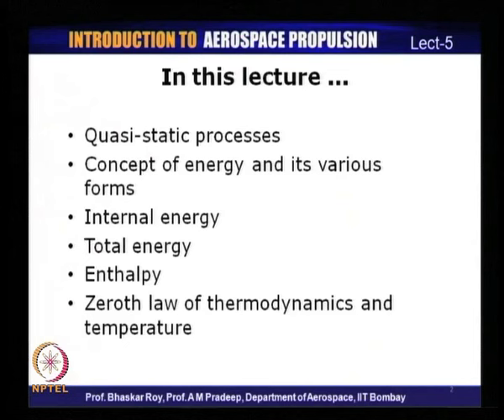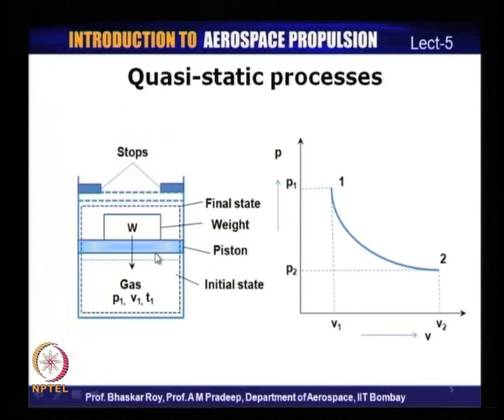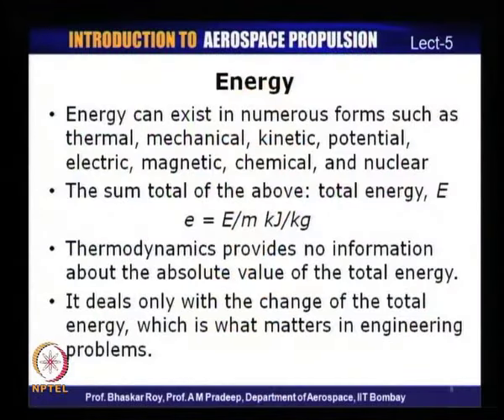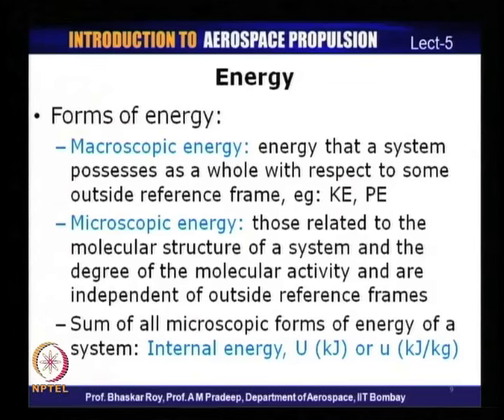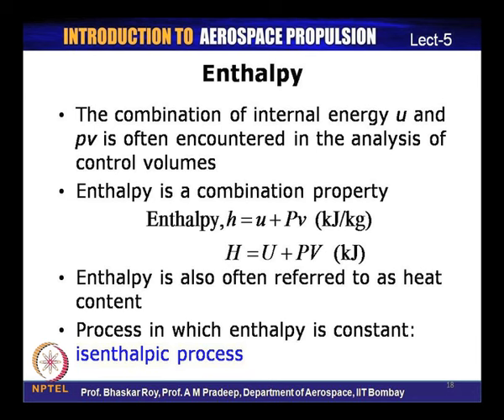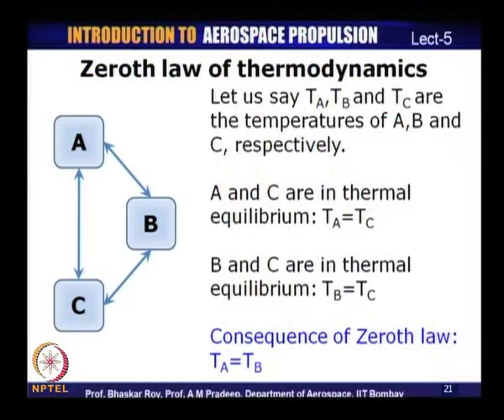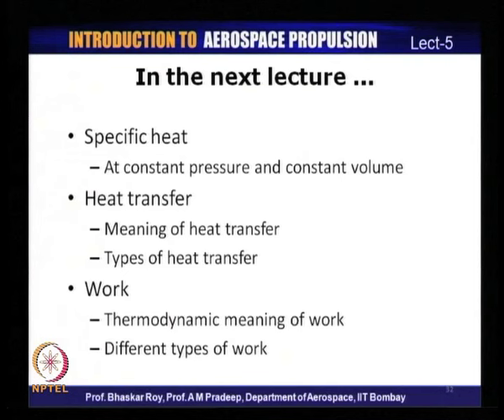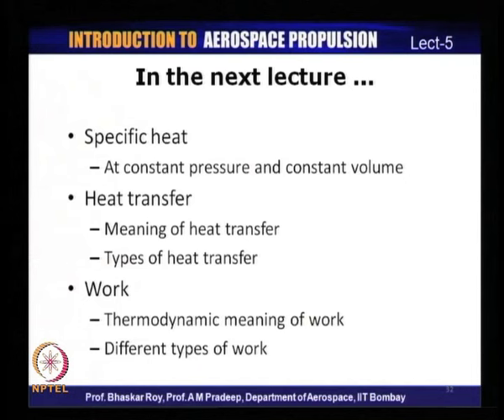Mod-01 Lec-05 Quasi-static processes, zeroth law of thermodynamics